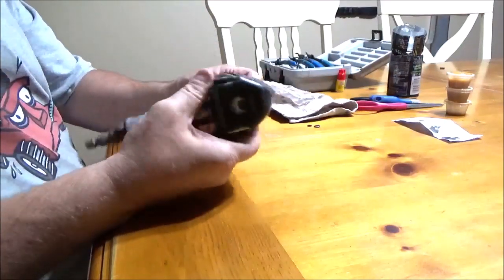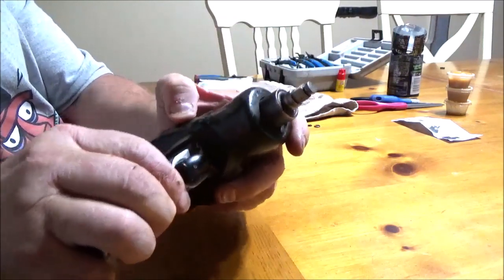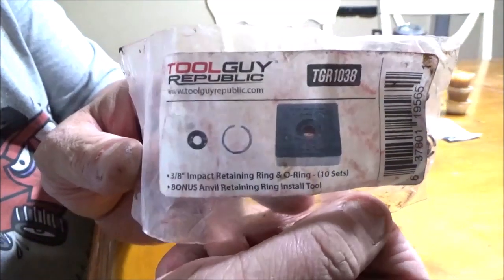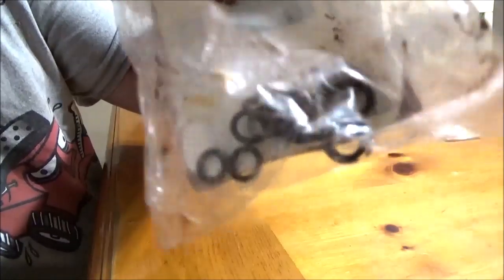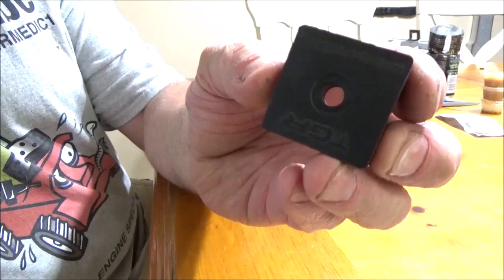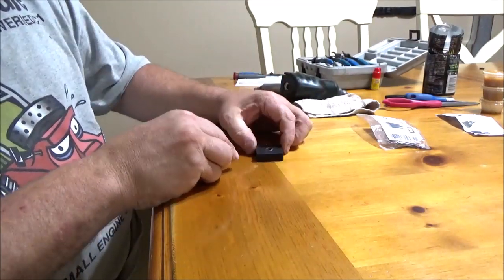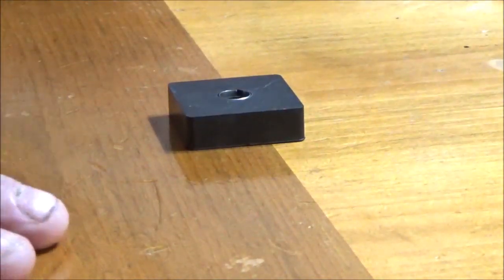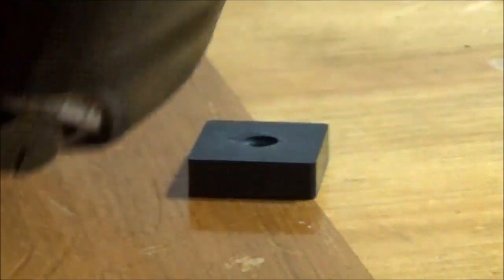SHOP TIP : HOW TO REPLACE THE RETAINER CLIP ON JUST ABOUT ANY IMPACT WRENCH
JEREMY FOUNTAIN
THEMOWERMEDIC1

TREY DRIVER
BIG BUCK MOWERS AND EQUIPMENT
3301 STATE HIGHWAY 121
BONHAM TEXAS 75418

AIR IMPACT THAT I USE DAILY!

SNAP ON 3/8 IMPACT

THANKS FOR YOUR PATRONAGE!!